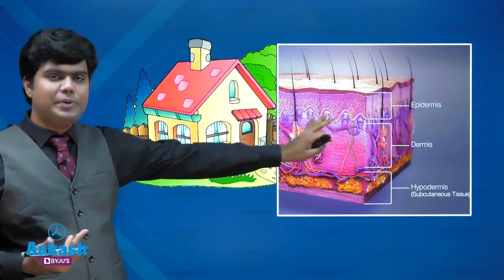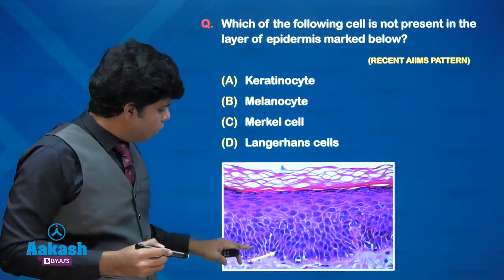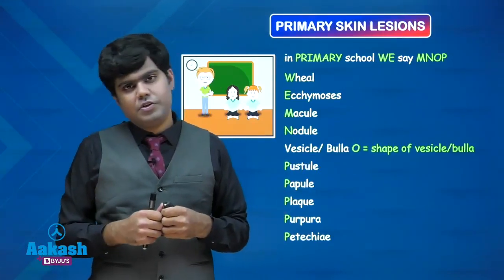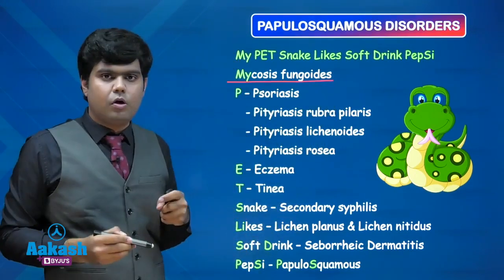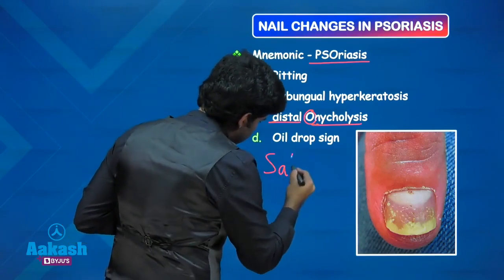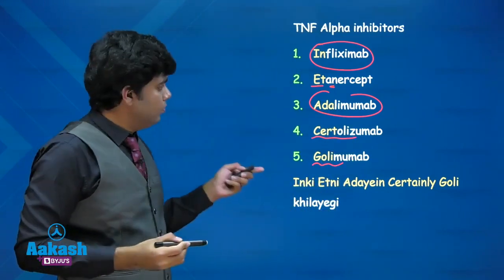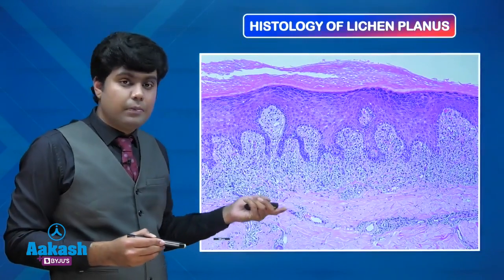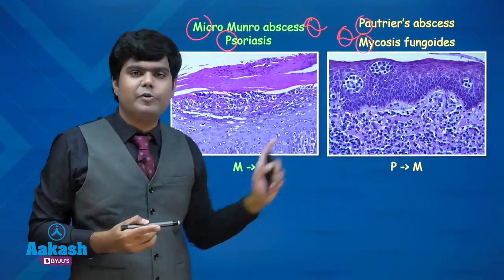Mnemonics In Dermatology Part 1- Neet PG | Dr. Pratik Mohta- MD Dermatology AIIMS | Aakash PG Plus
Aakash PG Plus brings you a series of Rapid Revisions to boost your Neet PG Preparation. This video is dedicated to 'Mnemonics in Dermatology' prepared by Dr. Pratik Ranjendra Mohta, our Dermatology specialist. This series of Rapid Revision brings you the most of any particular topic because it is crisp and important from the perspective of your exams.